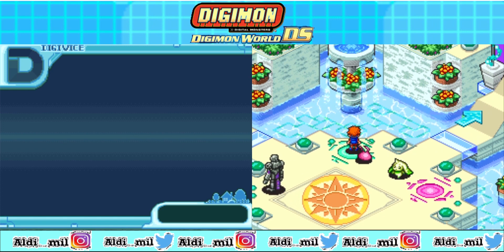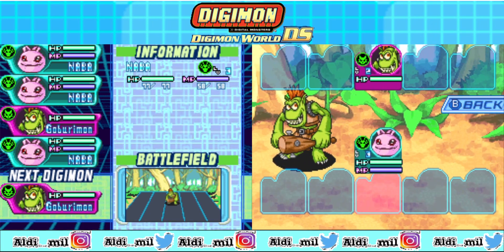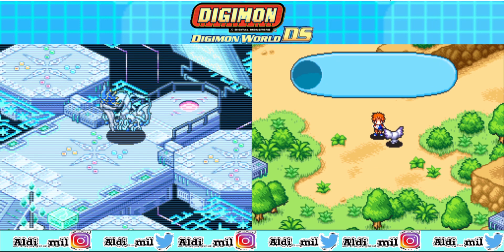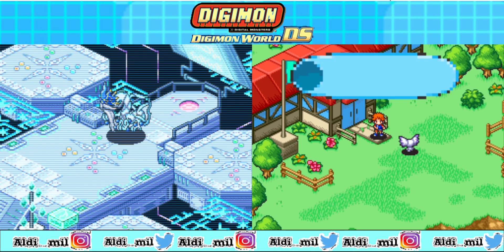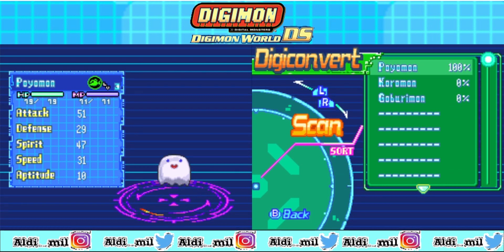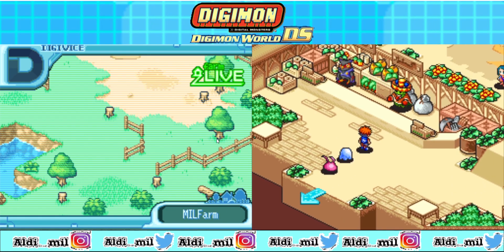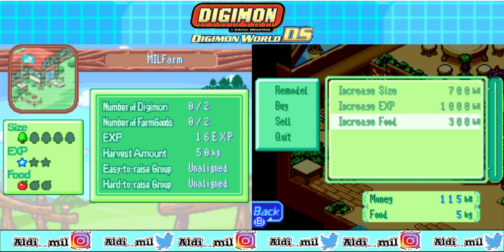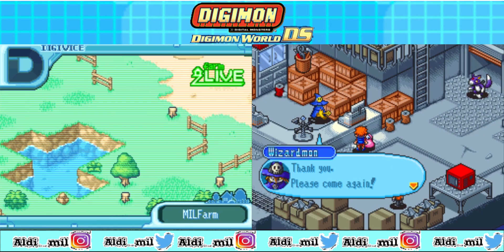First Mission Get milFARM And Basic Battle #2 | Digimon World DS Walkthrough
- Digimon World DS - 2 - Tips -

Clarification : since my name only aldi, so "mil" for others. but it turn out,.

so about 1st mission you just have to enter the data forest and you meet with calumon. gaomon would teach you basic battle. shortly, you have to take down enemy , you can flee but fell isn't 100% succes, sometimes you fail and you waste 1 turn for failed flee.
if you defeat enemy by attacking them with your move. look the type, there's non type move like charge, but there's type of some move,the power isn't accurate just telling you how big this move is . when you run out of mp or hp, back to the union is good choice one because you don't have to waste potion.
everytime you defeat and win enemy digimon , you would get experience to boost level also experience of certain type , also you would get bit(money) and food for your digimon. so the more you defeat digimon the more good